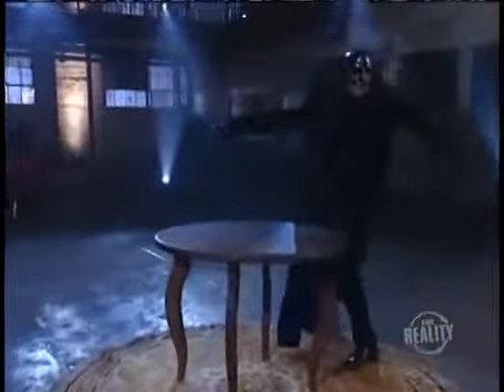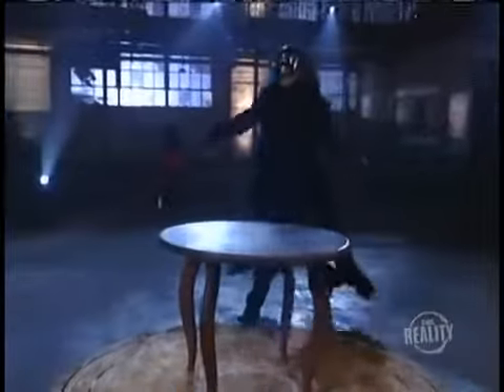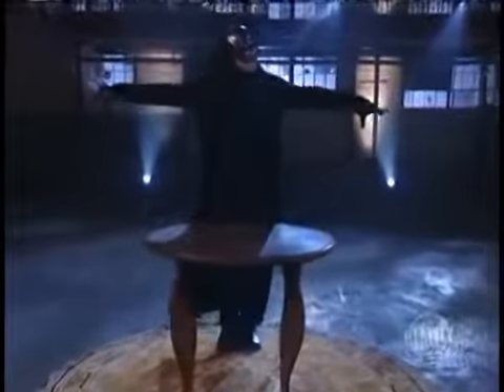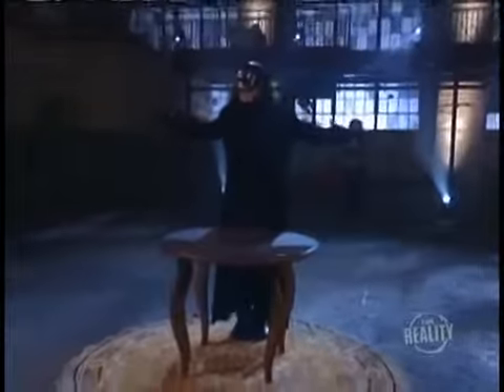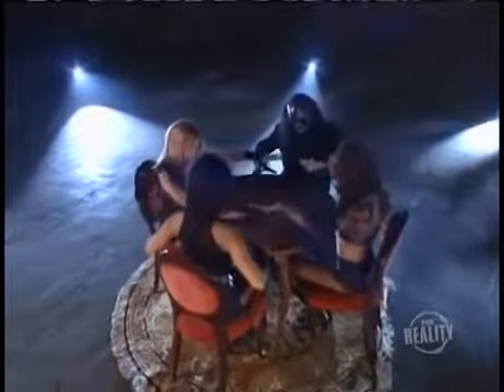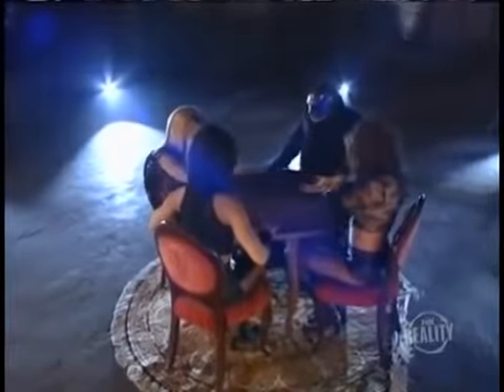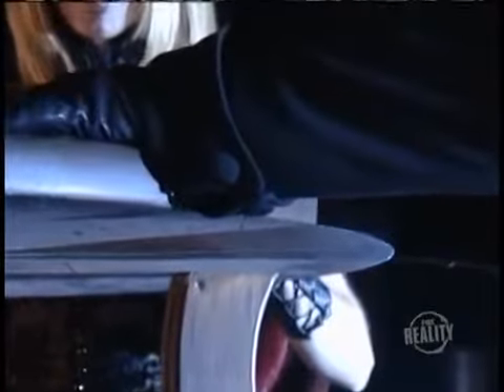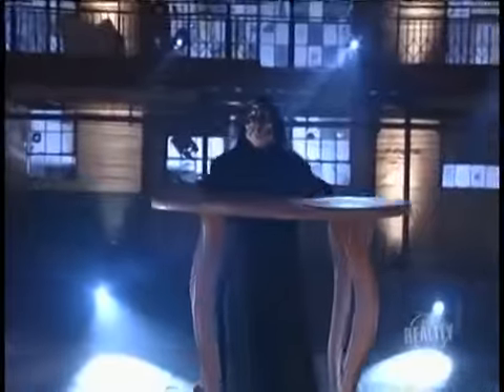Floating table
Make the table move without any movement by your arms or wrists! When ready to perform the effect, simply grasp both sides of the table. Slowly lift the table.

Ich war neulich in der stadt und dachte mir ich mache mal ein kleines video für you tube und das kam dabei raus. Viel spass beim anschauen.

David McCreary's Exposed: Hi, my name's David. I've been a .

This is the TRICKBUSTERS' explanation.

Dan Sperry - with a little help and imagination from a young audience member and a music box causes an antique wooden table to float in mid air.